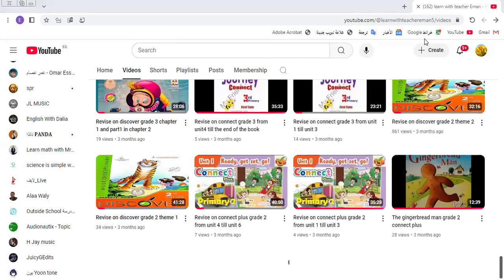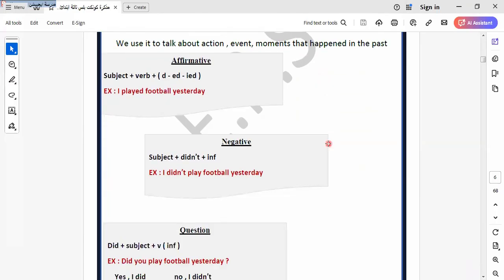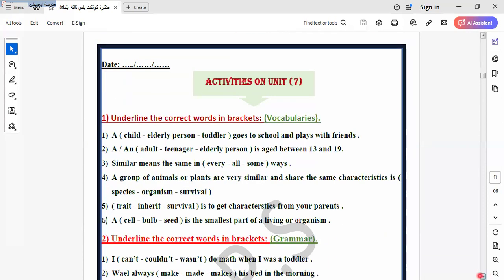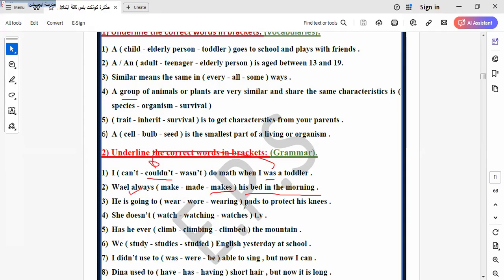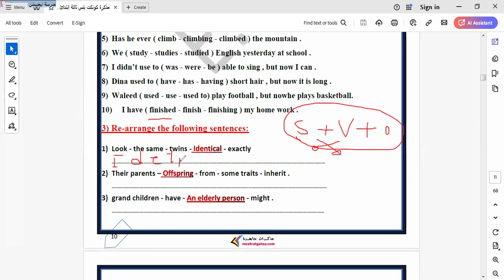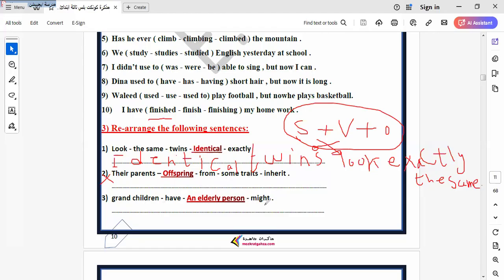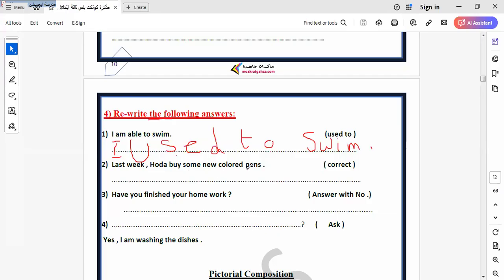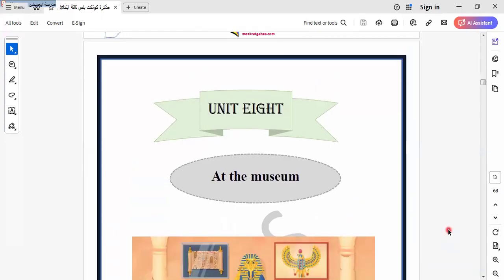Connect plus grade 3 second term unit 7